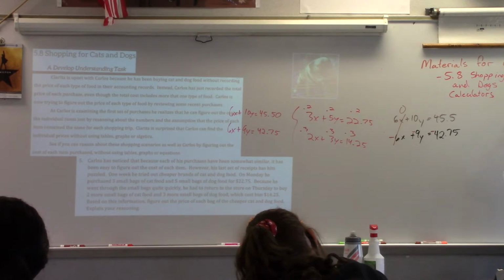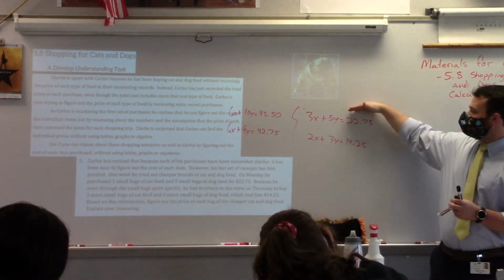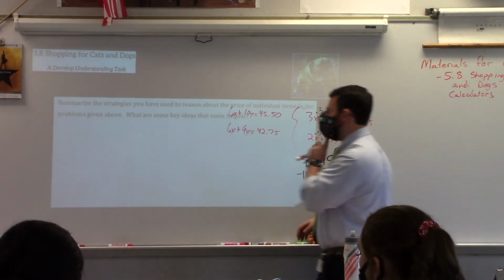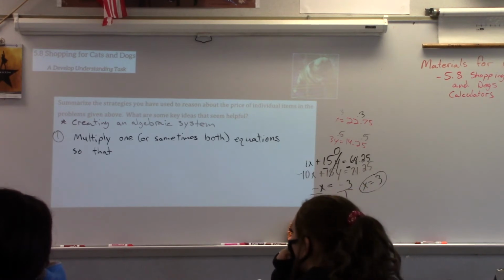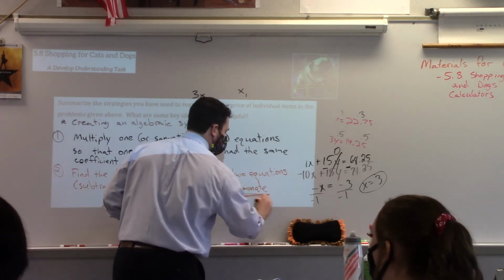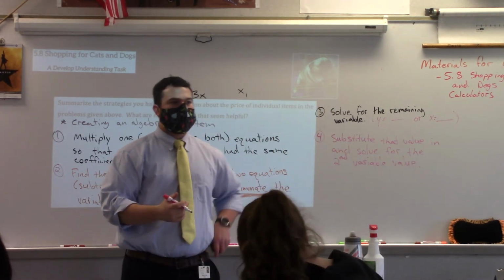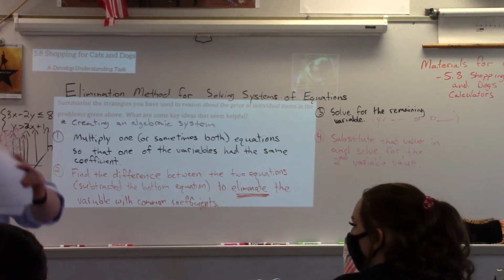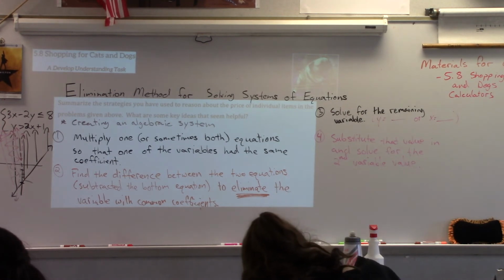Feb 25th Alg IB 5.8 Shopping for Cats and Dogs Summary: Solving Systems of Equations via Elimination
Throughout 5.8 Shopping for Cats and Dogs, we learned how to eliminate one of two variables so that we could focus on just one variable at a time. We first learned how to just do this logically (this can be found in the videos over the 2 days leading up to this video) and then how to represent these same ideas algebraically (a video showing the connections between the logic and the algebraic approaches can be found from the 24th).

This video contains the summary of everything learned throughout 5.8, and this is the most important video for solving systems of equations via the algebraic elimination method.

Sorry I did forget to stop this video when class ended, and some of this continues into the enrichment period. Discussions and learning stop about 23 minutes into the video.